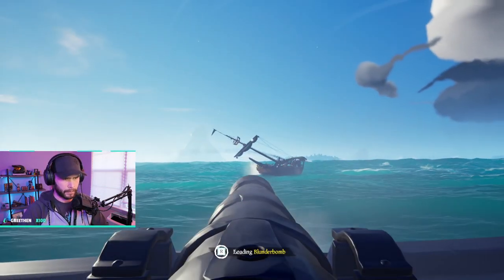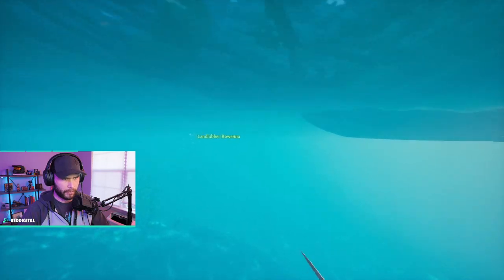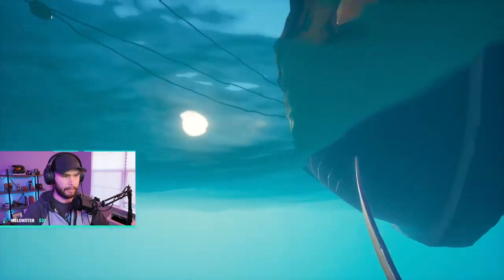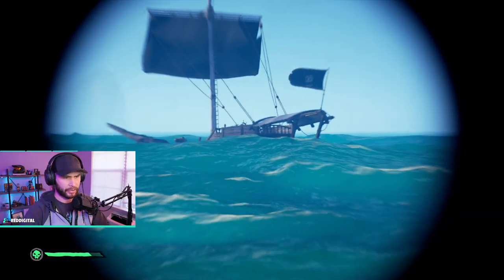You Are Using The Rigging Ball Wrong - Sea of Thieves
HitboTC is a gamer, family man, and full-time nerd. He streams mainly Sea of Thieves with the occasional variety game. Come hang out for some gaming tips, tricks, and good vibes!

I bet you did not know the rigging ball could be used like this in Sea of Thieves!

▶  Stream Schedule: (All Times in Central)
MONDAYS | 1pm
TUESDAYS | 8am
WEDNESDAYS | 8am
THURSDAYS | 8am
FRIDAY | 8am